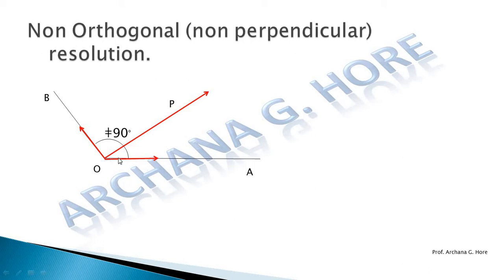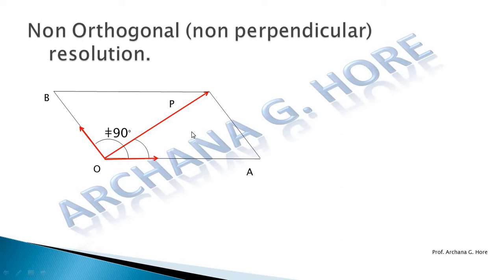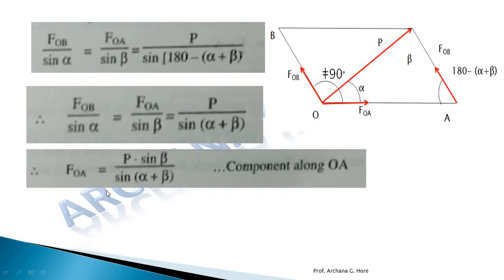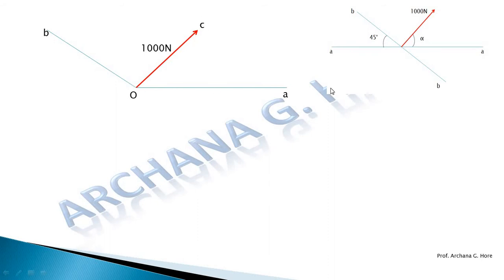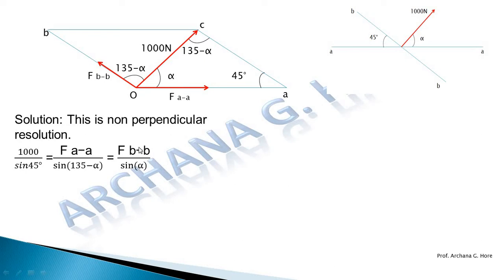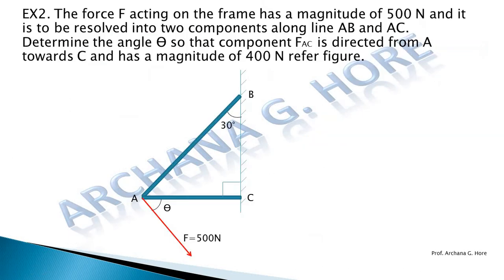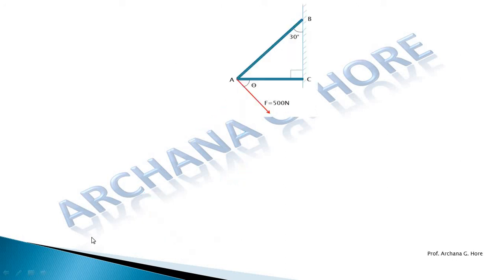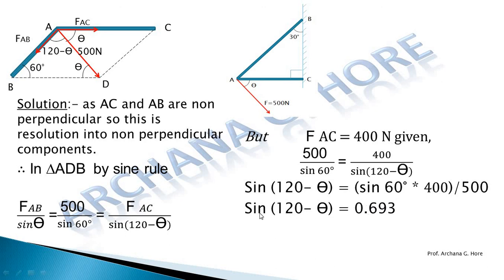Non orthogonal resolution